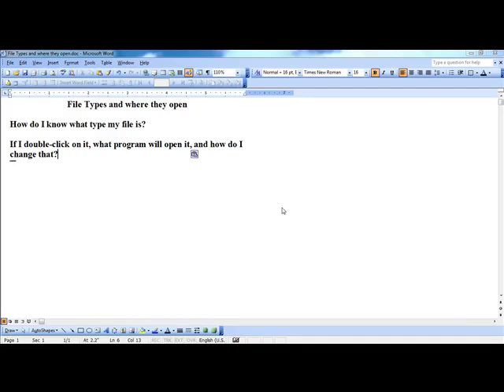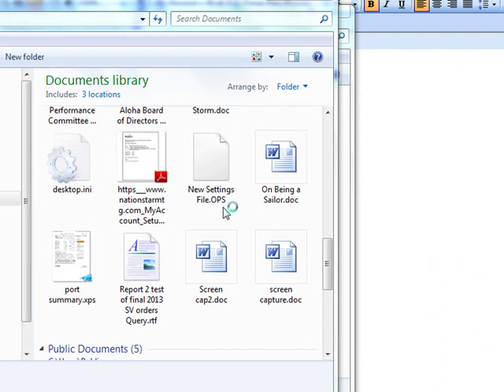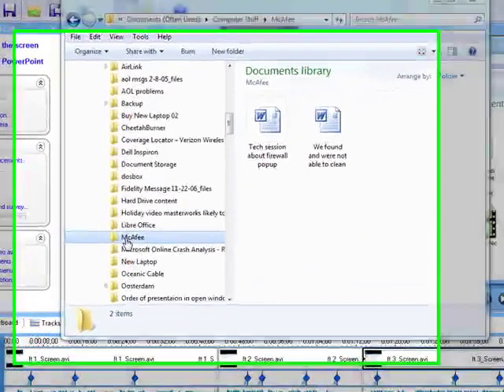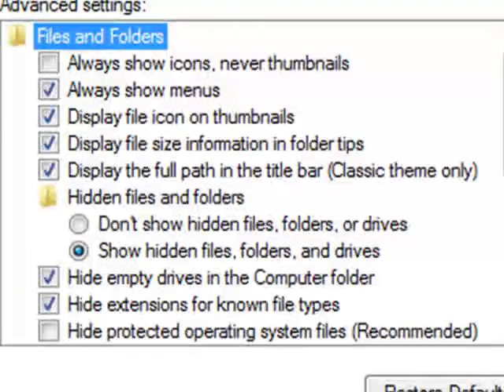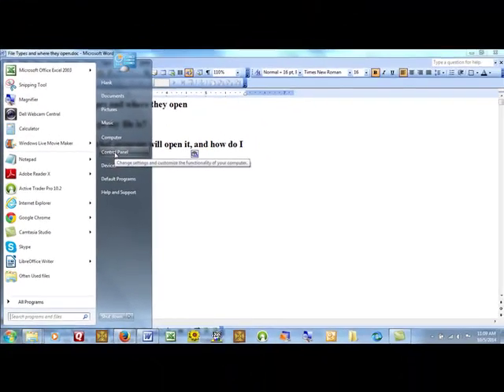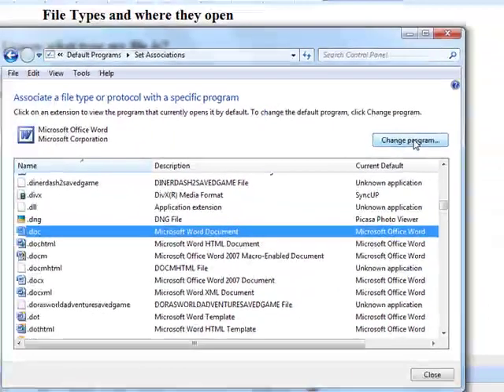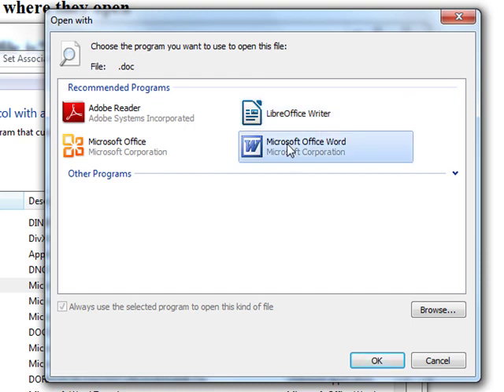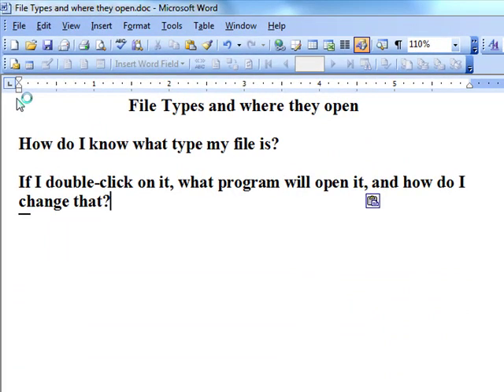File Types and where they open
How to learn the types of files in your computer, how to learn what programs will open each file type, and how to change that.